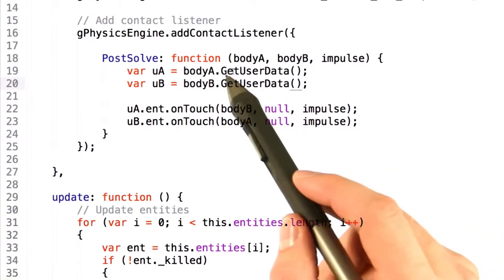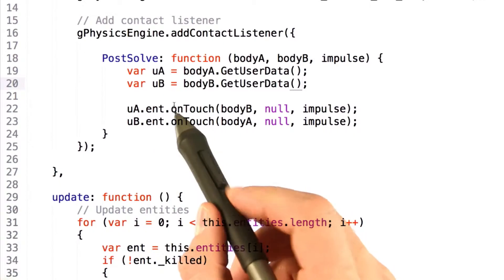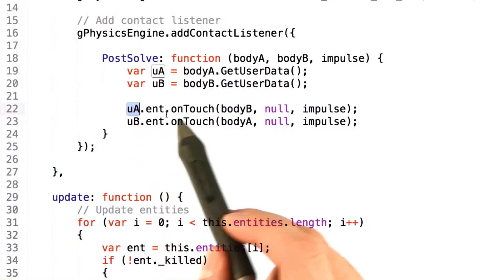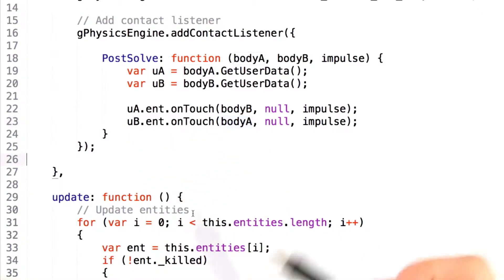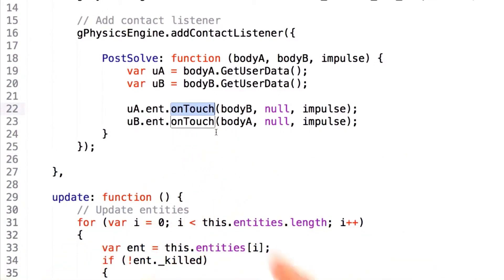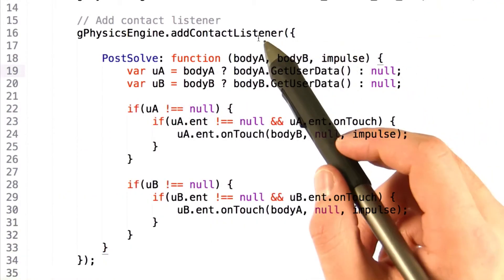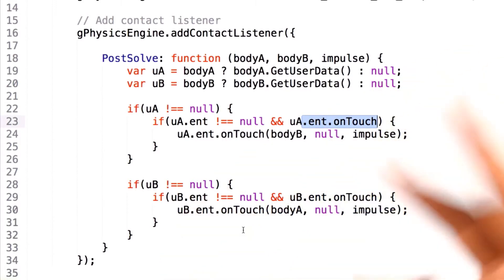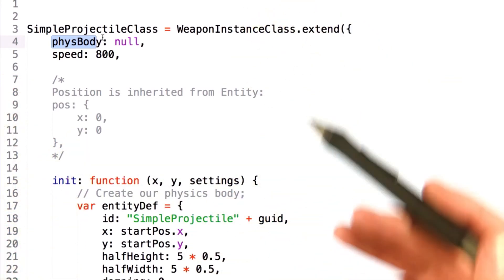Specifying the Contact Listener - HTML5 Game Development